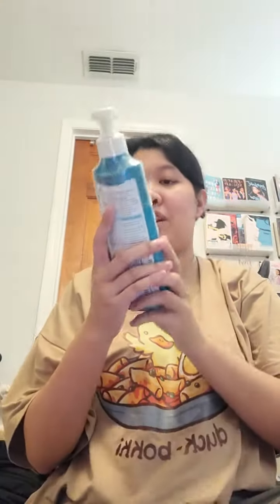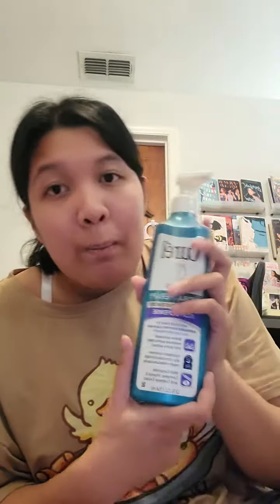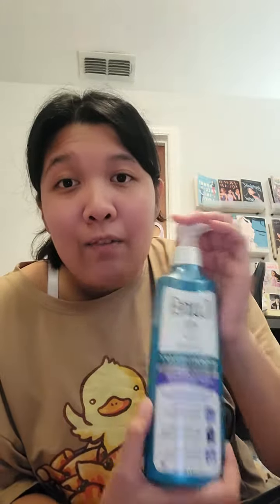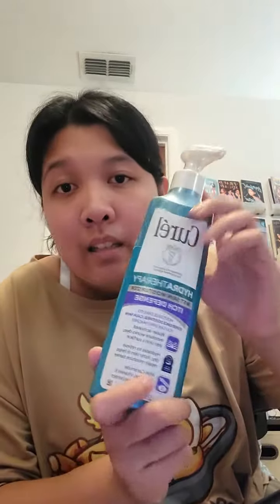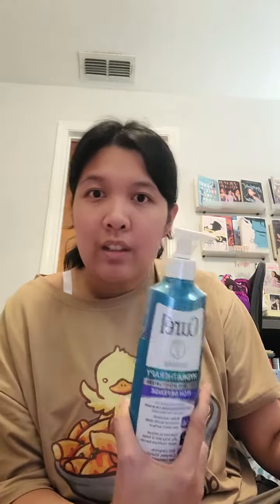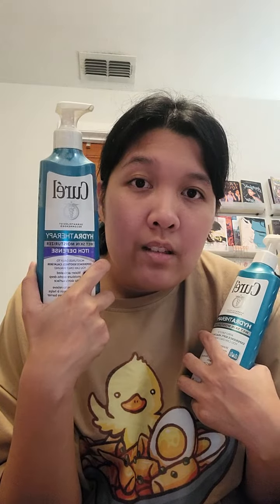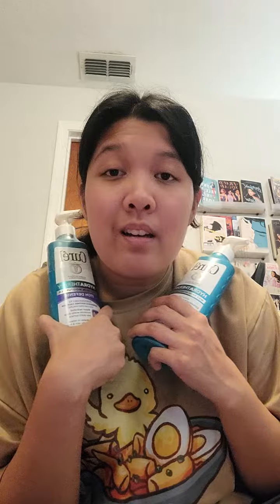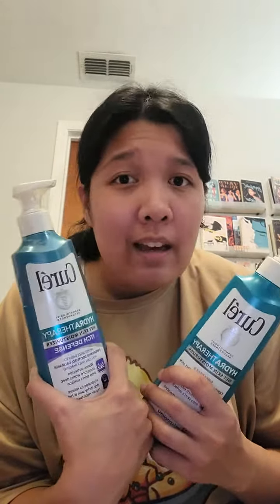Curel Hydratherapy Itch Defense | Review | Why I Bought It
⬇️Link to Product On Amazon Below ⬇️